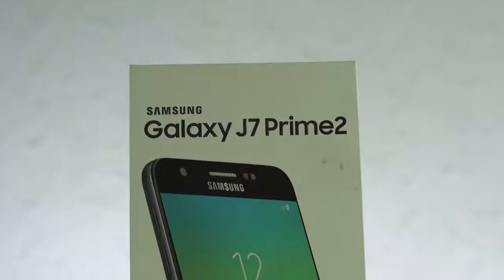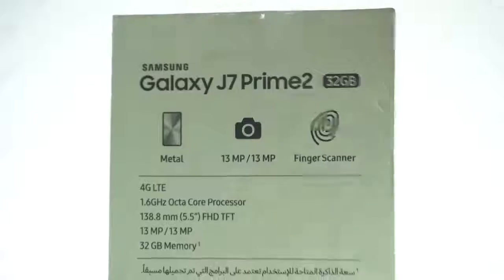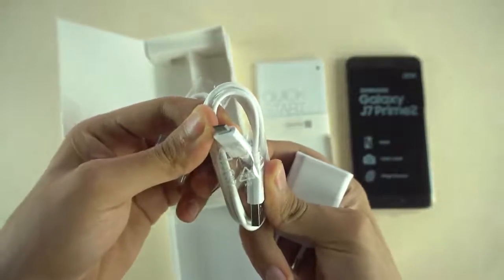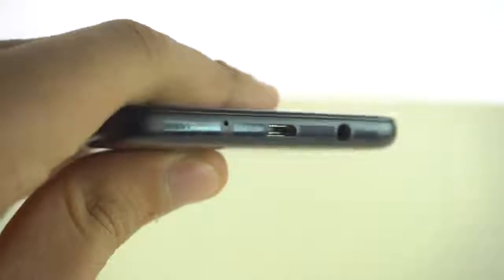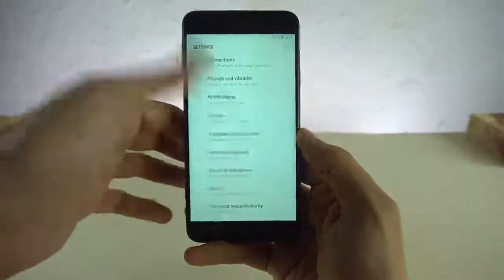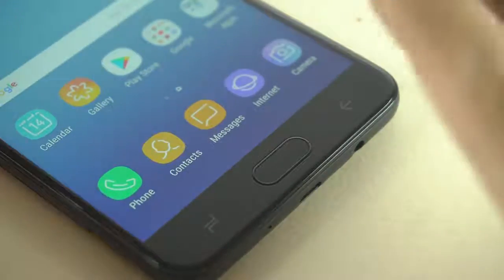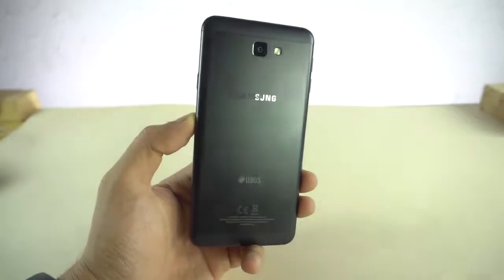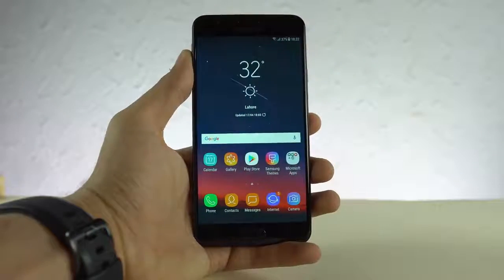Samsung Galaxy J7 Prime2 2018 Unboxing First Look!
Samsung Galaxy J7 Prime2 2018 Unboxing & First Look. Whats New?